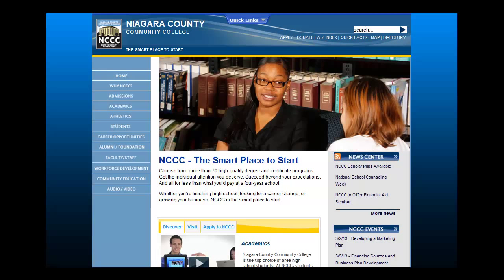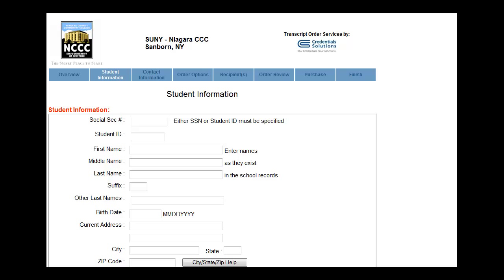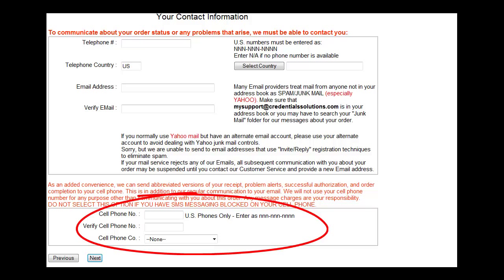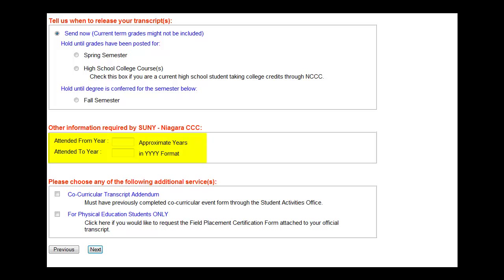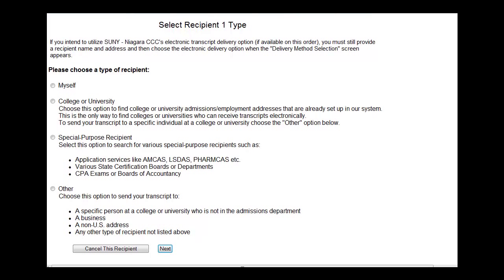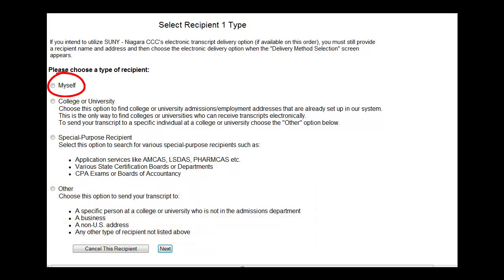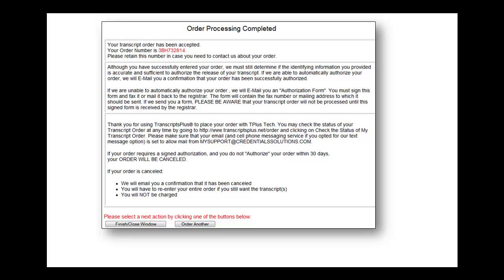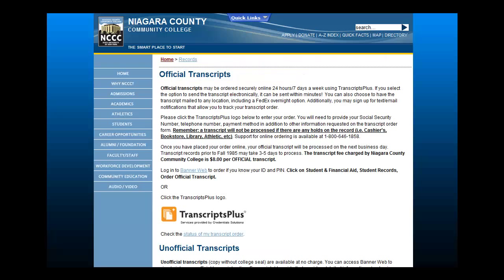Ordering Official Transcripts Online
Step by step tutorial to ordering your official transcripts online. Keep in mind that if you log on through Banner Web to order you official transcripts you will NOT need a signed authorization page. For steps to access ordering  official transcripts via Banner Web, search for The Guide to Online Services Brochure from the NCCC Homepage.